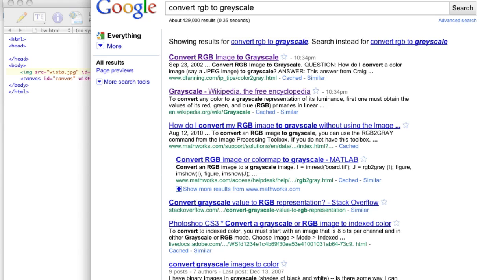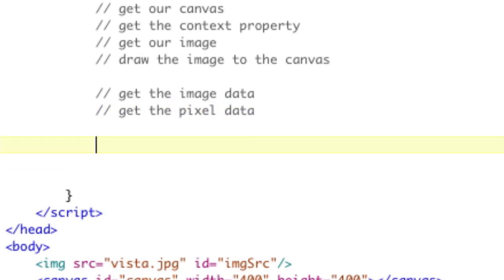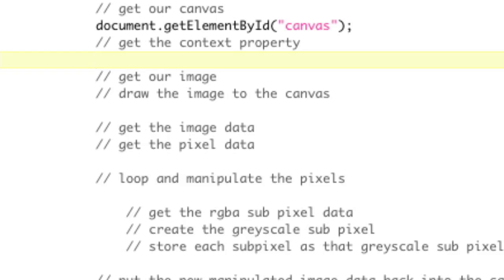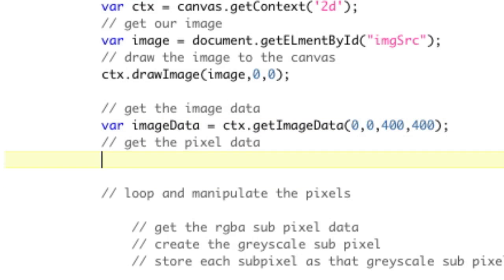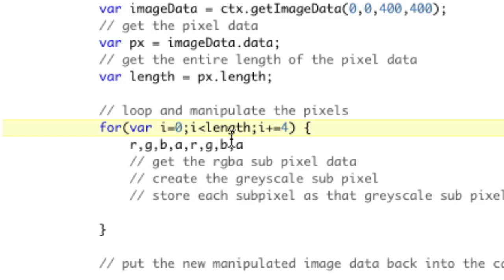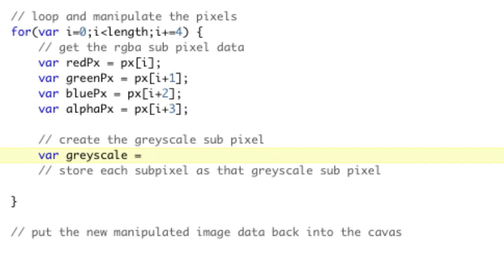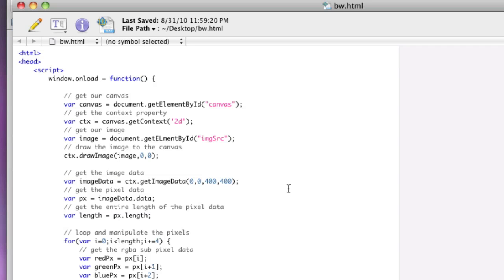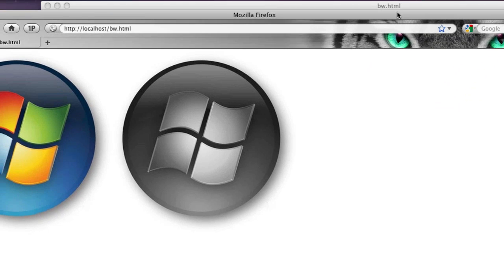HTML5 Canvas - Make and Image Black and White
Using canvas we can write very little code to convert and image into black white. Really all you need to do is use the formular R*.3 + G*.59 + B*.11 and store that as each pixel.

In actuality you could use any numbers as long as you store each sub pixel as the same value it will be black and white